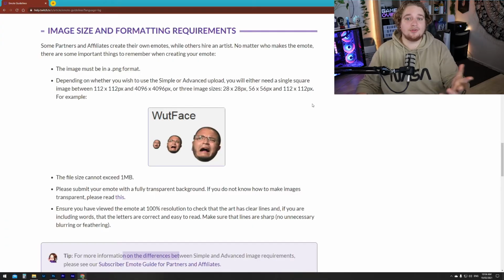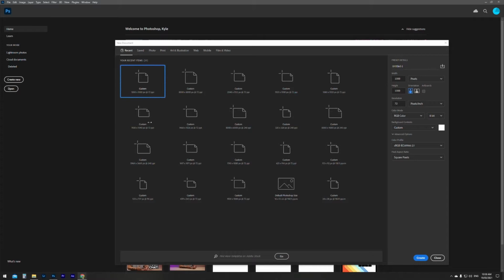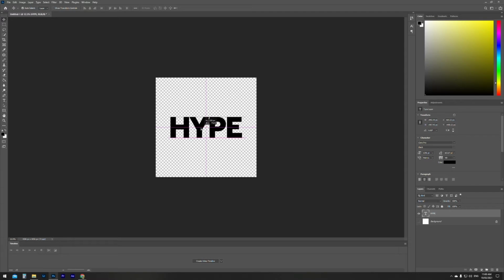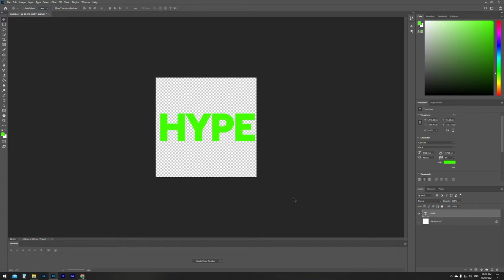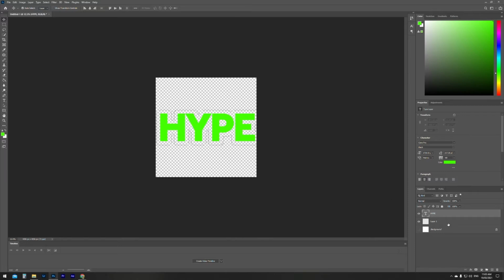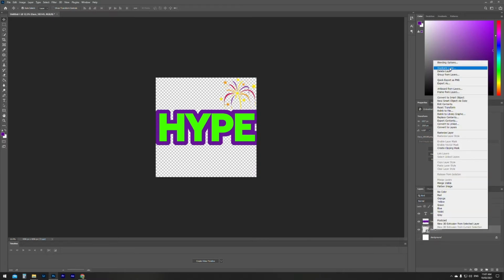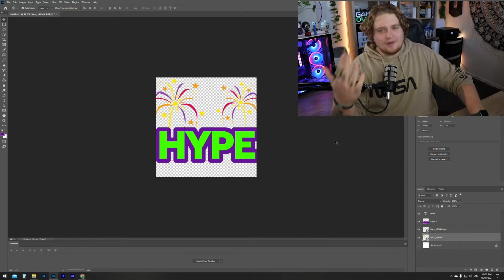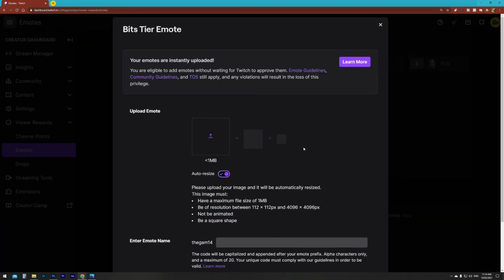Making Your Own Emotes - The Best Way To Get FREE Stream Emotes!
How To make your own Emotes!

Hey Guys! Today I show you how to make your own emotes for your stream!! have some fun with it, also tag me in your emotes on Instagram or Twitter I would love to see them!!

Let me know if you liked this video!

If you want to join our growing Discord server click below!

Here's my stream schedule

- Saturday      Optional            AEST

Canon 200D
Steel Legend B450M
Thermaltake Toughram Z-ONE 3200mhz
Ryzen 5 3600X
ADATA XPG SX8200 Pro 256GB M.2 NVMe SSD
Cooler Master MB520 RGB Black Case
Cooler Master MWE Gold 650W Power Supply
Cooler Master ML360R AOI Cooler
MSI GeForce RTX 2060 Gaming Z 6GB
Seagate Barracuda 2gb HDD
Seagate Barracuda 4gb HDD
Lian Li pc-o11dw Case for PC White
Corsair LL120 RGB Fans
Corsair CL-8930002 RGB LED Expansion Kit